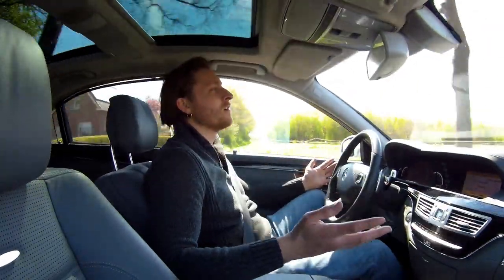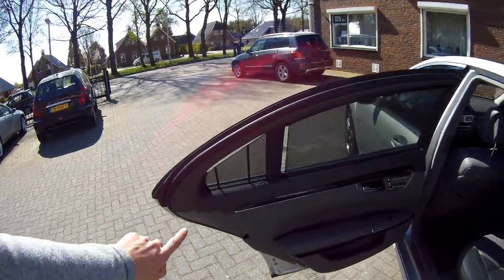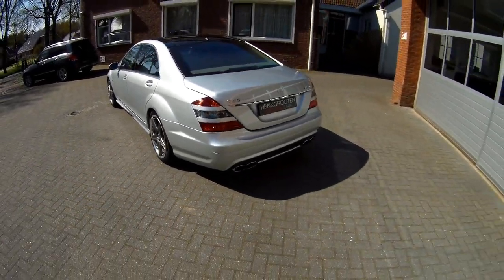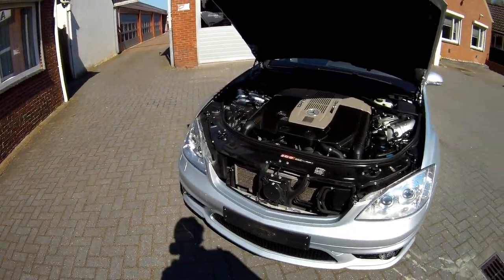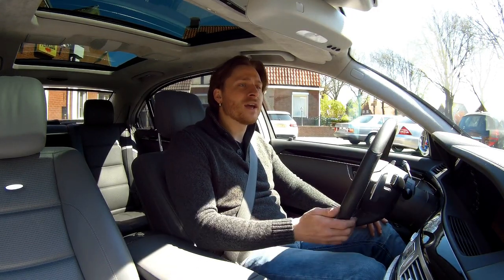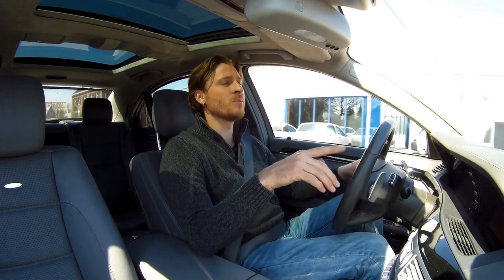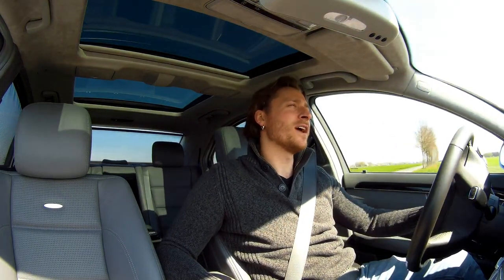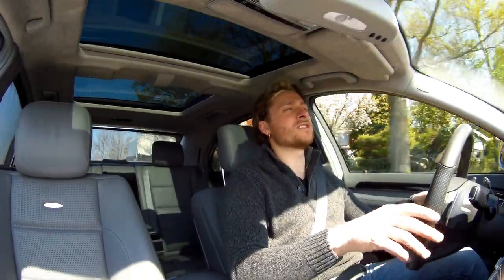Mercedes S65 AMG W221 1000NM!! torque monster Review & Testdrive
Mercedes S65 AMG W221

To drive this car is just something you have done if your in to mercedes.  The amount of muscle that this car is putting down on the road is just so massive. And still is limited to project the transmission.  The W221 is build for 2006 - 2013. This Mercedes S65 AMG W221 is a 2007 car

M275 came in the market in 2002 in the W220, W215 and R230 model.  The base of this engine is from the M113/M112 V8/V6 engine. In 1998 the M137 V12 came on th market with the single OHC and 3 valves per cylinder.  2 intake and 1 exhaust valve  2 sparkplugs per cylinder.  So changing sparksplugs is a very nice 5 min job  changing out 24 sparkplugs.

M137 is considered a bad engine. i think that is not true.  Just becuase there are so things that are just expensive to fix does not make it a bad engine. There is a and oil cooler in V that can get a leakage and the ignition coil packs can fail between 60k km and 100k km what is very common on all V12 between 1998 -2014. The M137 is a 5.8 ltr engine

M275 and M275 AMG. The M275 is and upgraded version of the M137.  But with a smaller bore diameter.  Capacity is 5.5 ltr  with 500HP and 800NM.   The M275 AMG has a longer stroker crankshaft and a 0.6mm larger bore then the 5.5. Is now almost 6.0 ltrs.  Producing  612HP from 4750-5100rpm and 1000nm from 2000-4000rpm what is limited.  Because the engine will produce 1200NM but this lowered for protection of the gearbox. From a 1000rpm already 570nm, 1500rpm already 750nm.   The M275 5.5 is runing 13 to 14psi of boost the AMG is runing 22.1 psi of boost. CR =9:1

The Mercedes S65 AMG W221 is only build in the long version and is 5,17 mtr long.  Dry weight is 2170KG,  Still it is possible to accelerate from 0-100 in 4.4 sec and in ideal conditions in 13.3 to 200kph.  The car is limited to 250kph when the clock is having a max op 360kph.

Braking is also needed. The Mercedes S65 AMG W221 is fitted with 390mm brakes in the front and 365mm brakes in the back. Standard up to aug 2007 is 19"wheels 275 in the back 255 in the front.

When all the other cars where already fitted with a 7 speed 722.9 is the 65 AMG an 600 model still fitted with the 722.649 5 speed gearbox that is already on the market since 1995 and made is first installation in the W140 S600 facelift model at the time.  This is at my opinion the best gearbox on the market. That is also why it was used so long.

The turbo Setup on this car is very interesting i think.  Because there is just almost no room. So the exhaust manifold and turbo are really packed and is 1 piece. It is having a air to water intercooler setup per cylinder bank

In 2012 Mercedes left the production and development of the V12 engine's to AMG  so from of the 2014 models the engine's were upgraded and named M277 for the 600 models and M279 for the AMG models.   the engine capacity is now the same and 6.0 like the M275 AMG also the ignition coil pack problems is solved. now each cylinder has it's own coil pack.

This car is for sale at Henk Grooten Exclusive Cars.  Have a look on there website for this car or other interesting models. The have a changing collecting time to time so also nice to have a look

Also have look on my youtube channel for all the other video's  or in the Mercedes AMG playlist here

If there are any question just ask